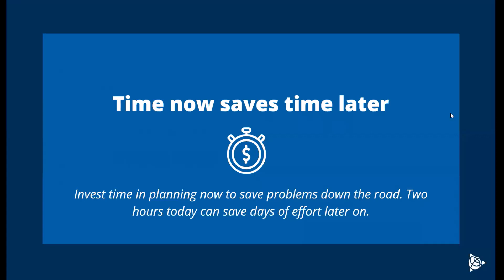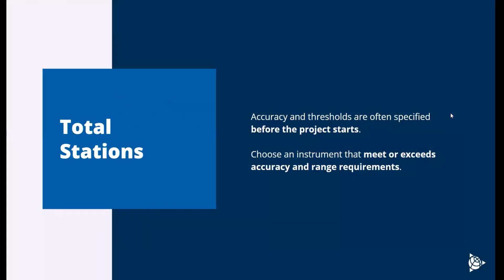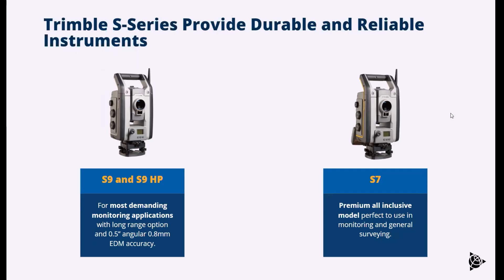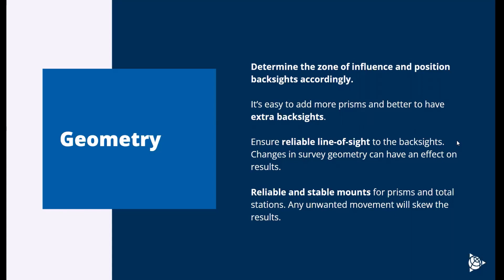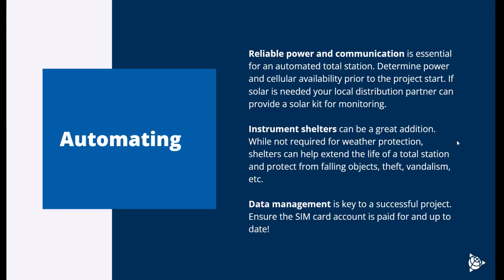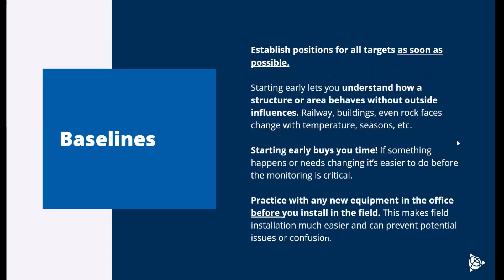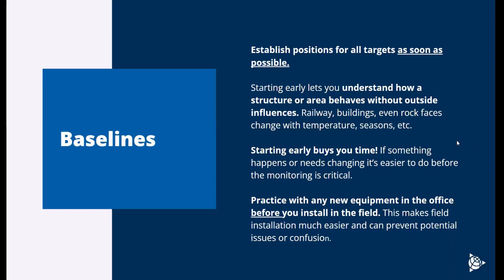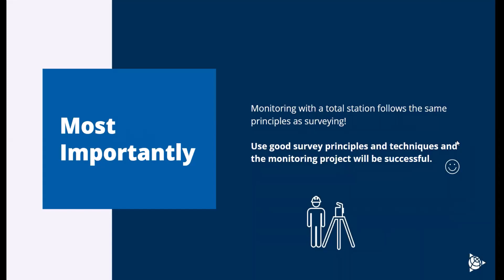Total Station Monitoring Best Practices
Turn Your Total Station Into a 24-7 Monitoring Solution
- Webinar:

Semi-Automated Monitoring
- Webinar: